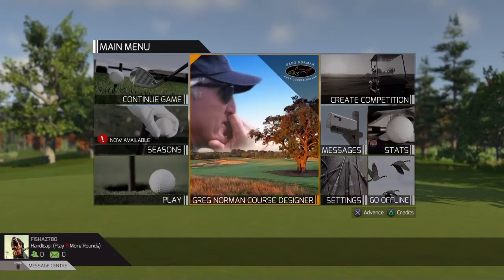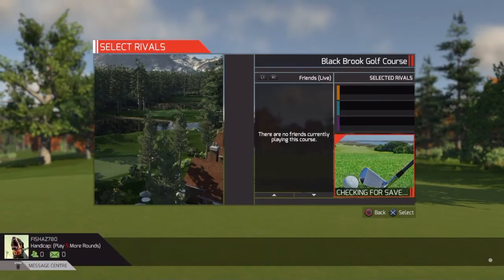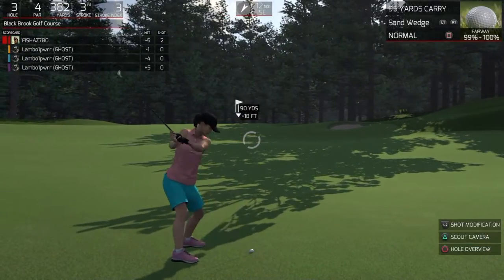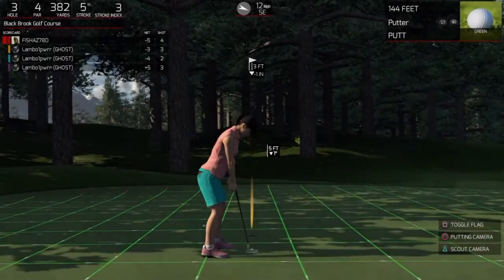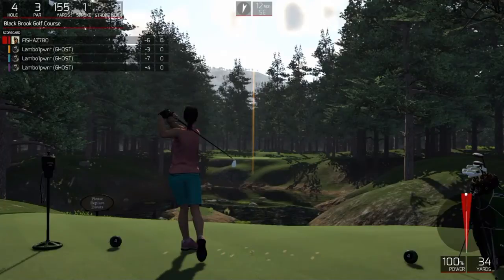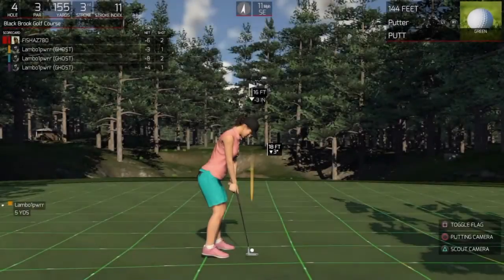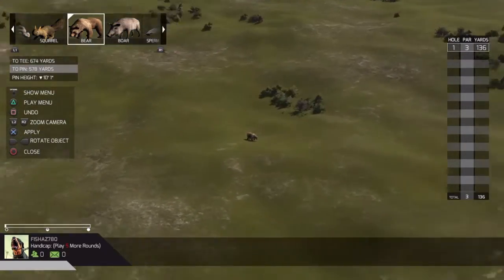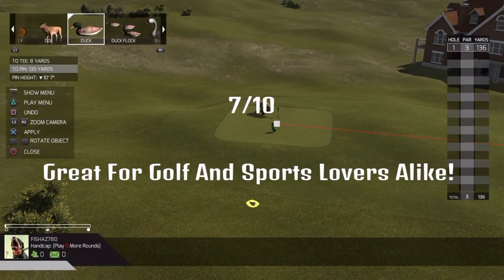The Golf Club Collectors Edition Review